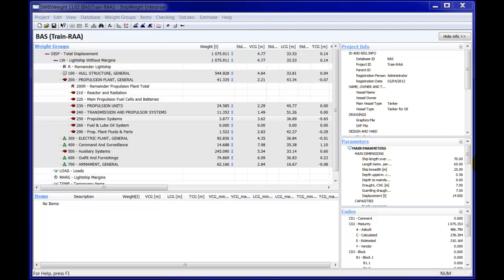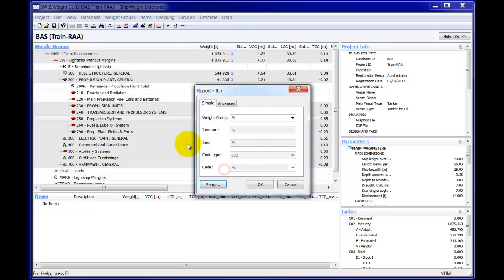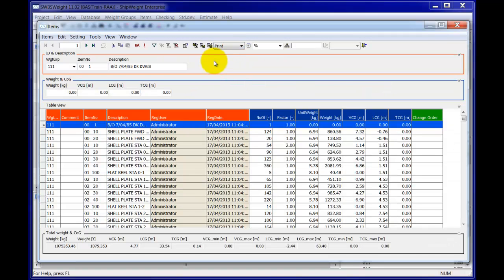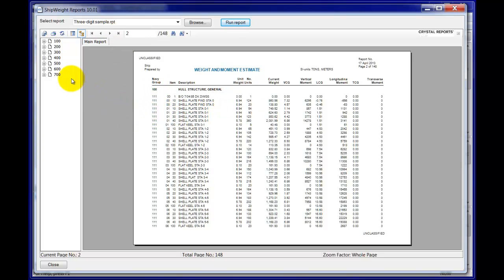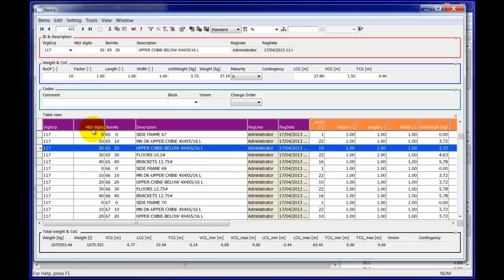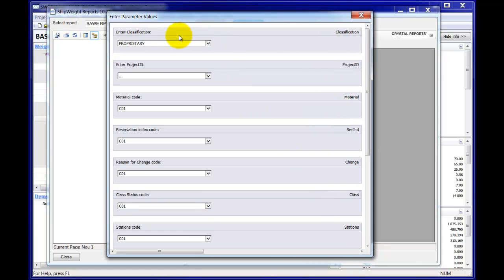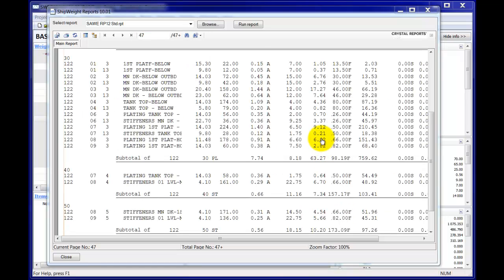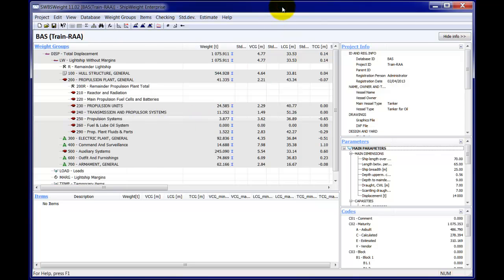ShipWeight: Reports Basics